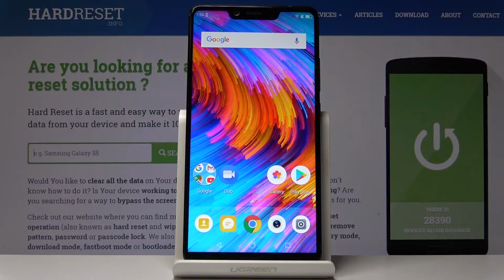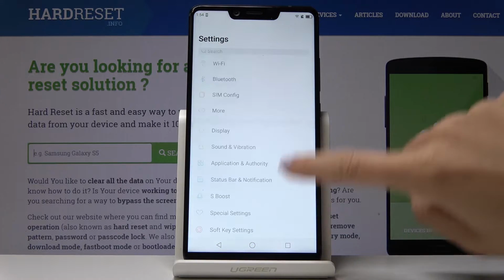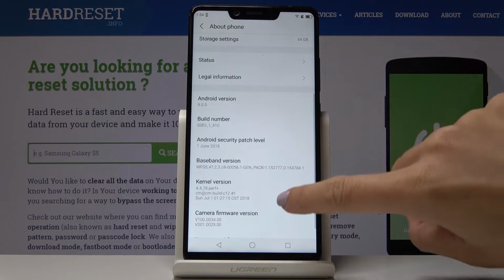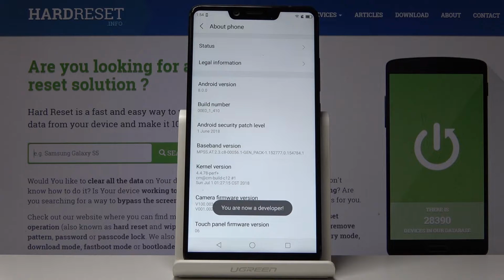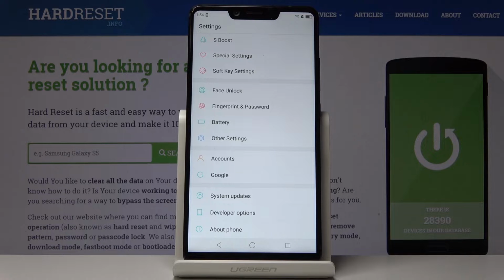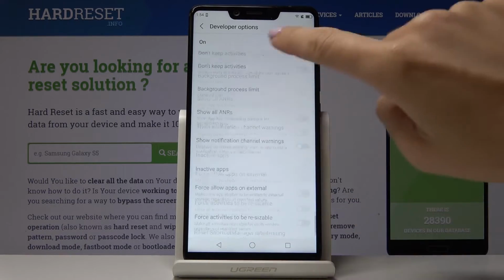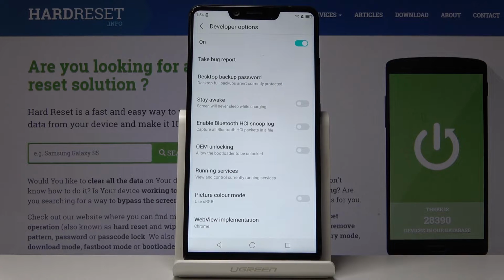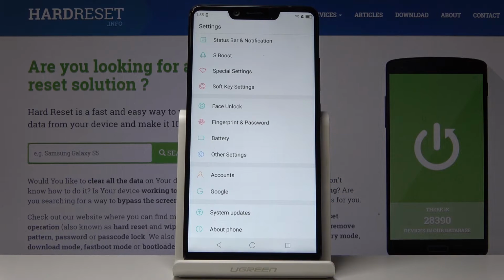How to Enable Developer Options in Sharp D10 - Enter Developer Settings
If you are wondering how to get access to change more settings of your Sharp, watch the following instructions and learn how to enable Developer Options. Look on the presented steps and smoothly configure system behaviors. Follow out video guide and manage developer options easily.

How to activate Developer Options in Sharp D10? How to enable Developer Options in Sharp D10? How to use Developer Options in Sharp D10? How to boot Developer Options in Sharp D10? How to enter Developer Options in Sharp D10?